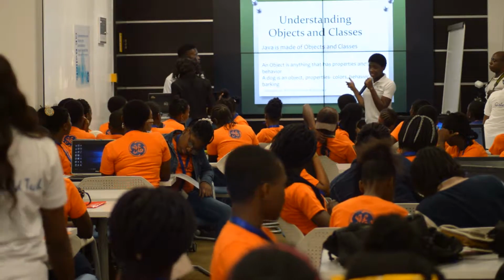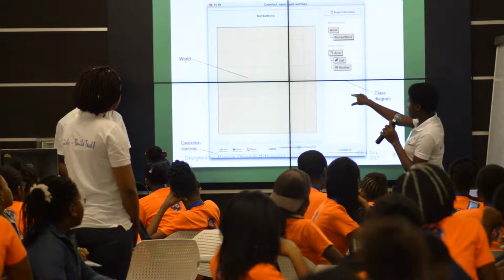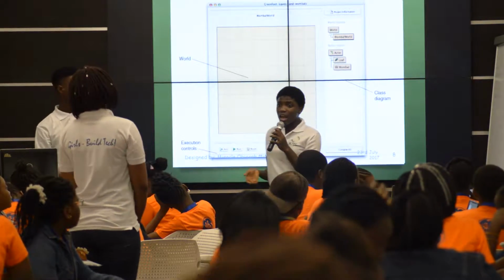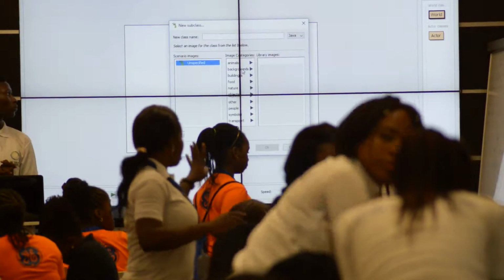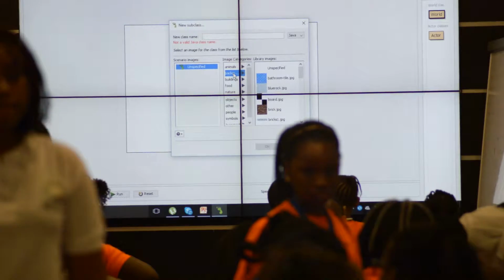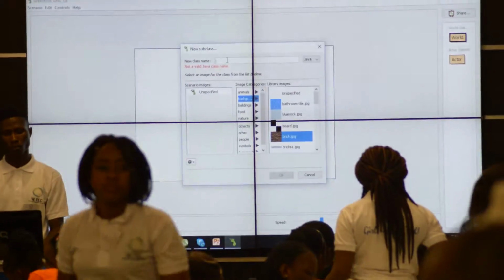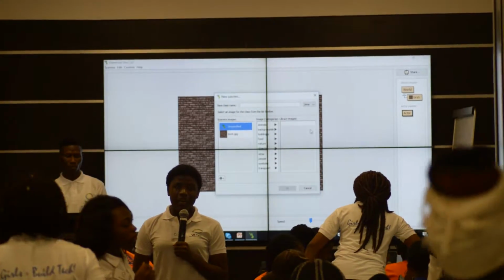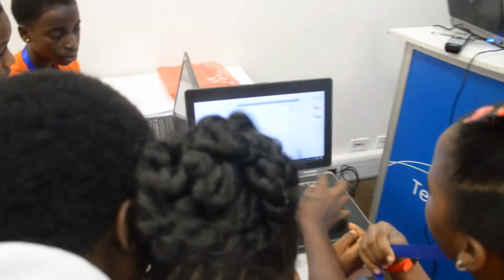WTEC2017LagosCamp - Excursion To G.E (2D Animation Design, Session) Facilitated by Miracle Obiora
This video presents the first programme of the Day at G.E, featuring our girls Learning JAVA using GreenFoot to build their 2D video games via  a Hackathon.